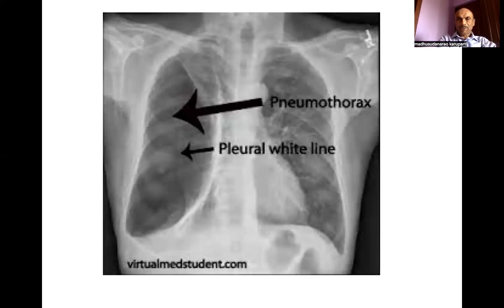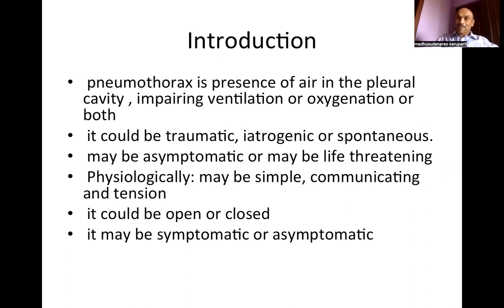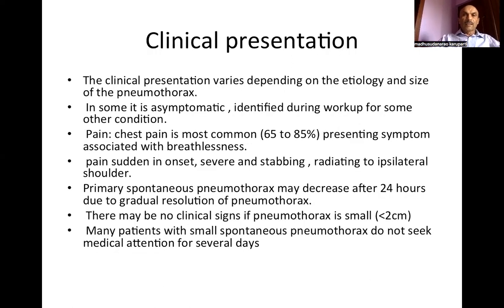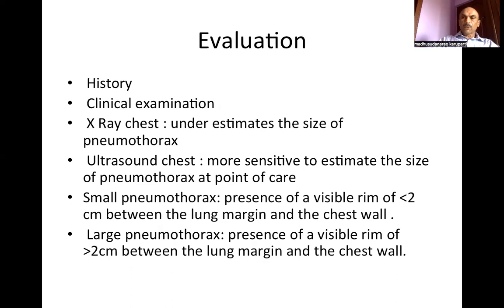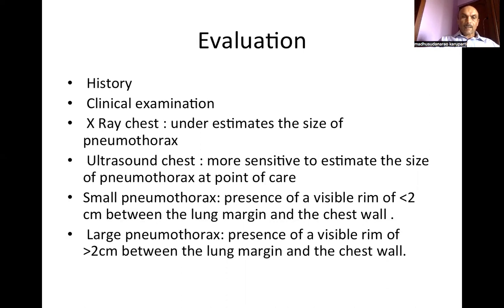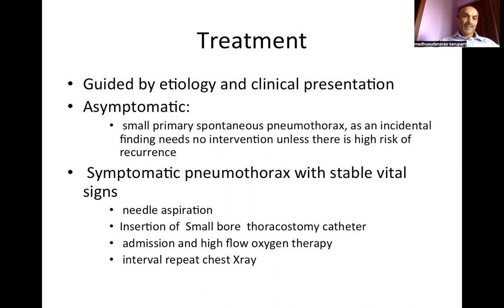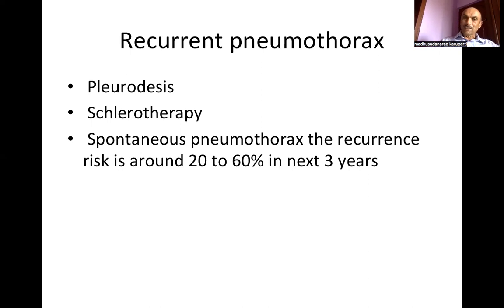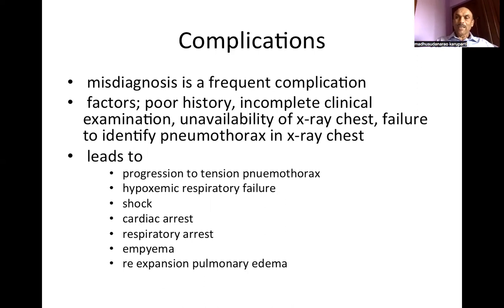I Teach Medical Students Acute Pneumothorax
Trauma is the most common cause of acute pneumothorax. A blunt injury  or penetrating gun shot wound to the chest wall may result in pneumothorax. At times  neglected undiagnosed spontaneous pneumothorax may present as acute severe pneumothorax with impending cardiorespiratory failure. I tried to present all the features of this condition for the benefit of the students